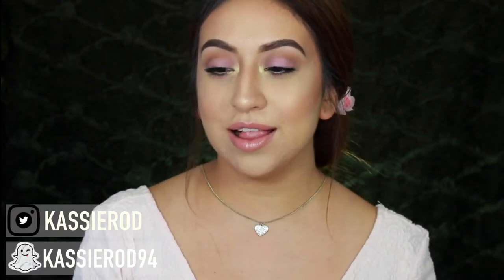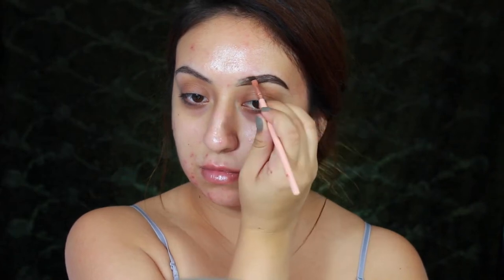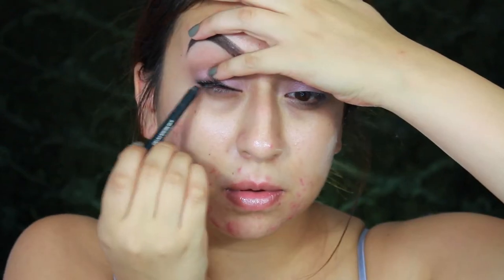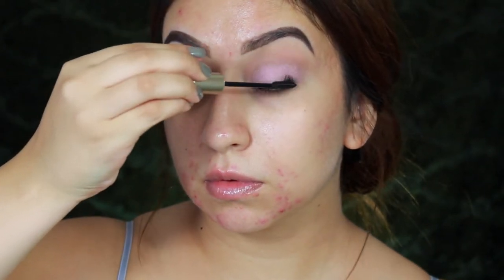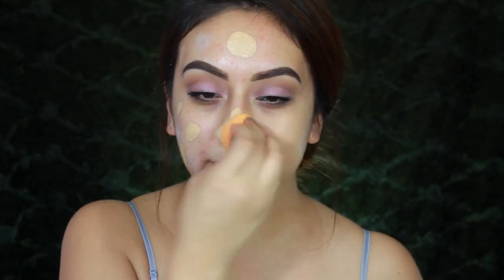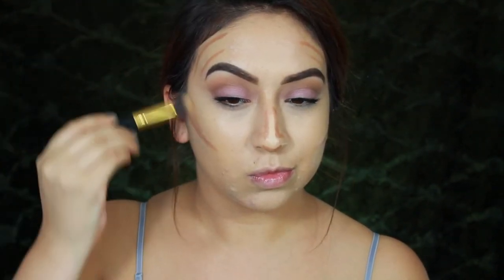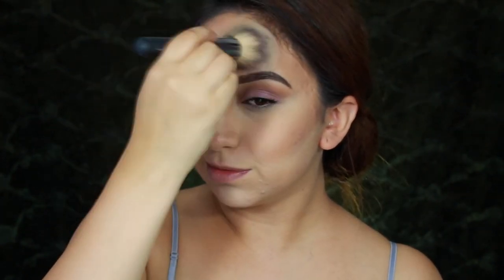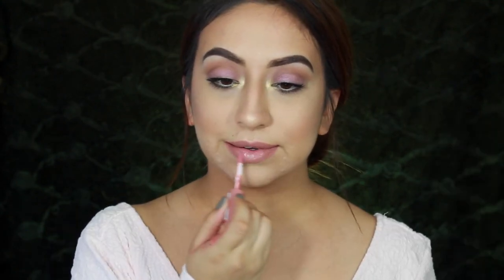Summer To Fall Romantic Make Up Look | Urban Decay Gwen Stefani Plaette | Kassierod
Hey everyone! I hope you enjoy this soft romantic make up look, if there is anything you would like to see don’t forget to leave me your comments down below. I’m so excited that Fall is almost here!

PRODUCTS MENTIONED

▷▶︎FACE
Too Faced Hangover Primer
Maybelline Better Skin Concealer “Light”
Milani Conceal+Perfect Foundation 02 “Neutral”
Graffitobian Color Correcting Wheel
Sephora Illuminator “Light Beam 2”

▷▶︎EYES
Anastasia Beverly Hills Dipbrow Pomade Dark Brown+ Clear Brow Gel
Urban Decay Cosmetics Gwen Stefani Palette
Loreal Telescopic Mascara
Doucce Black Eyeliner
NYX Cosmetics Wonder Pencil

▷▶︎LIPS
Rosebud Salve “Rose”
Model & Co Lipliner
NYX Cosmetics Buttergloss Tiramisu

▷▶︎BRUSHES|
-Stilazi Blending Brush
-It Cosmetics Dual Sided Brush
-It Cosmetics Wandball Brush
-Real Techniques Beauty Sponge
-Cinema Secrets Slanted Fluffy Brush
BH Cosmetics Chic 14 Brush Set (Pink Brushes)

NCR: Back In Summer